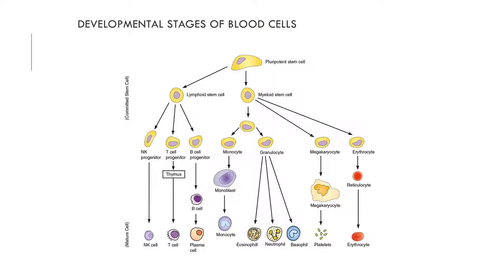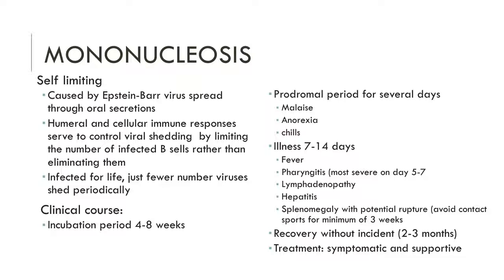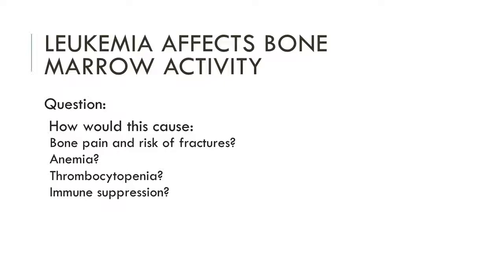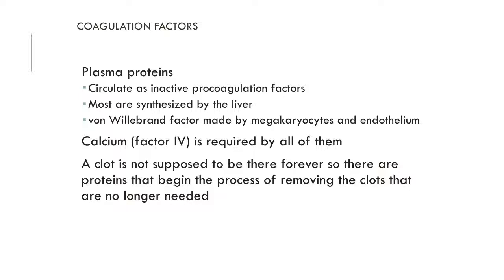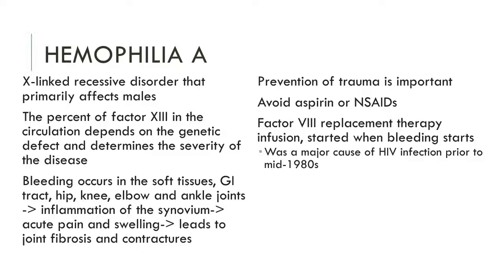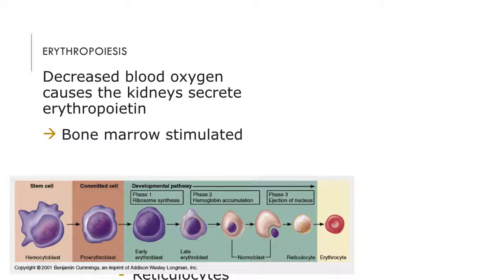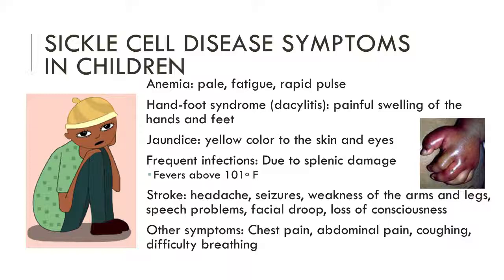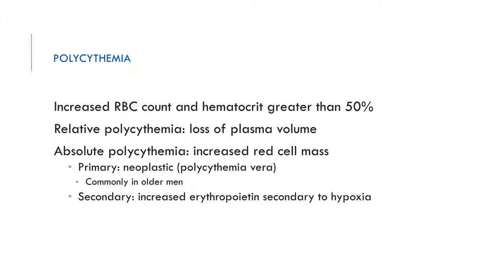Patho Ch 11 12 13 Keynote